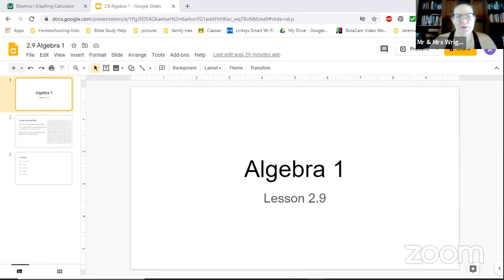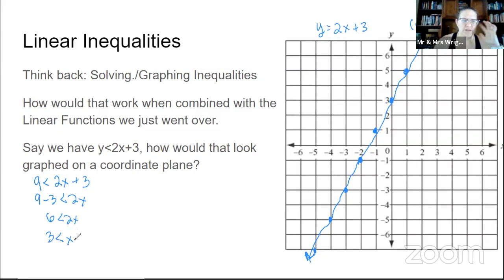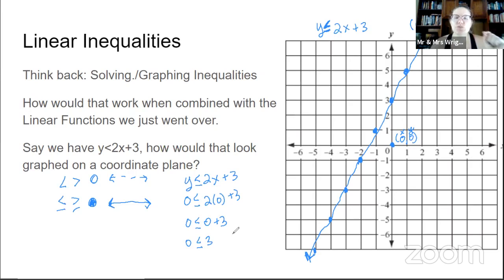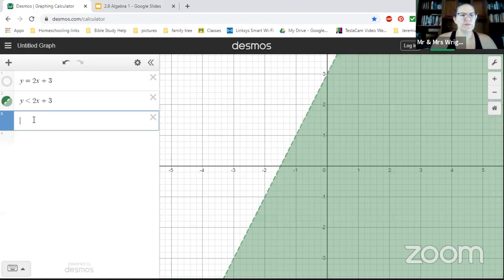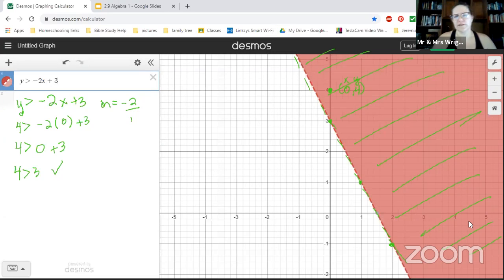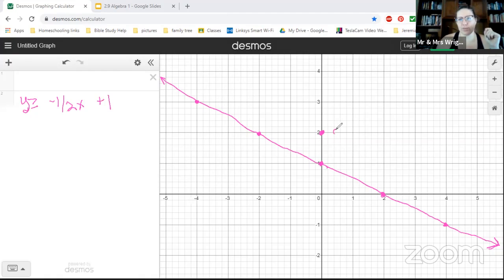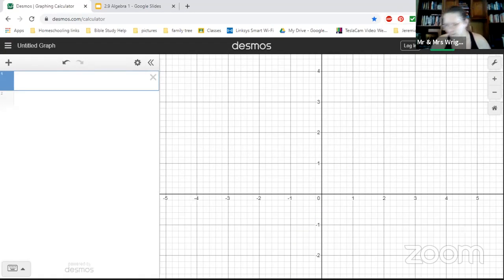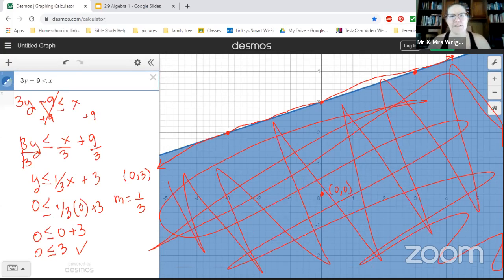Algebra 1, Lesson 2.9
Algebra 1
Unit 2
Lesson 2.9